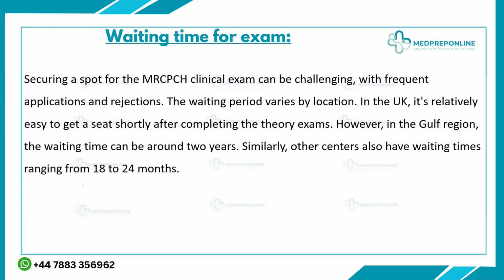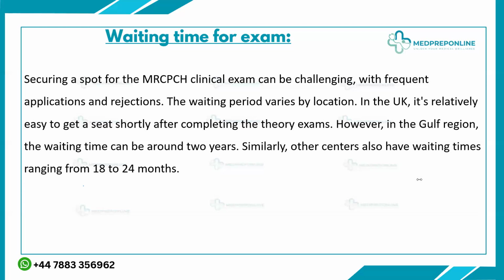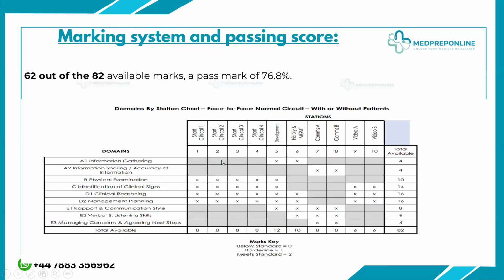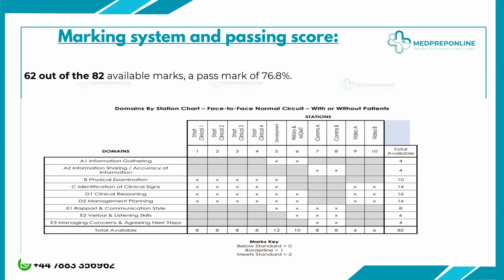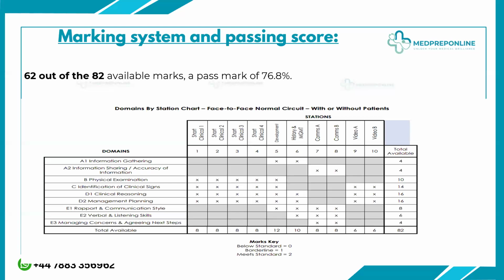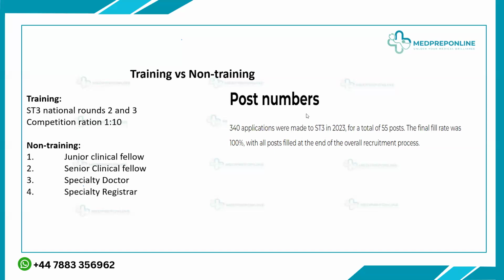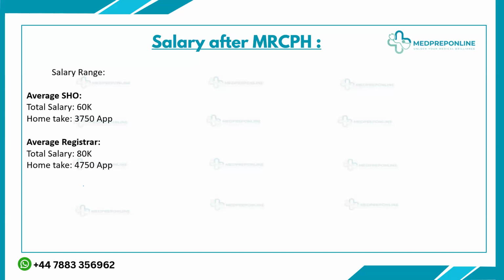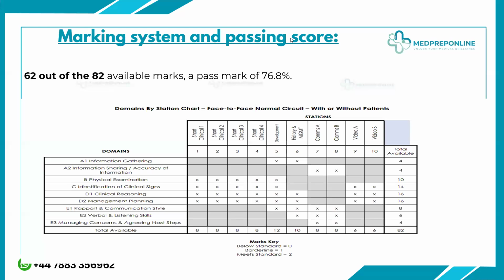How to prepare for MRCPCH CLINICAL 2025 EXAM Session by Dr. Zahid Gull |Medpreponline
• How to prepare for Mrcpch-Clinical 2025 Exam?
• When to start Clinical exam preparation?
• What is the passing criteria and how the exam is marked?
• Why do students fail MRCPCH-Clinical Exam?
• How to pass Clinical exam in one go?
• MRCPCH-CLINICAL Course Outline.